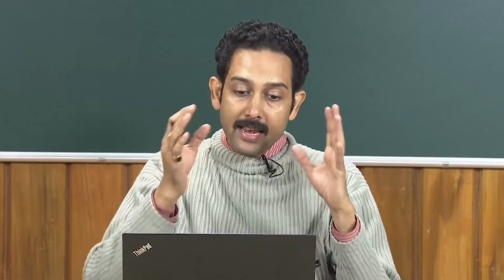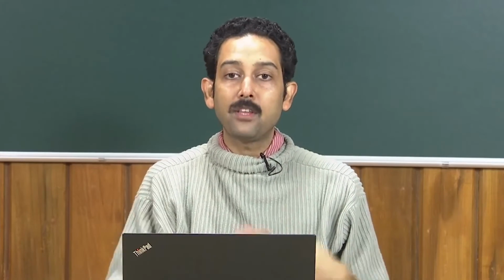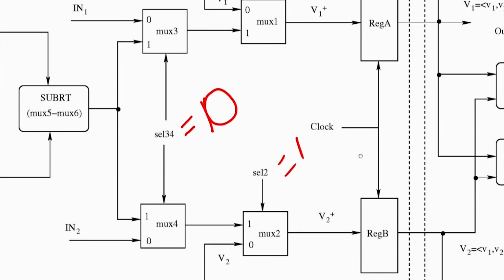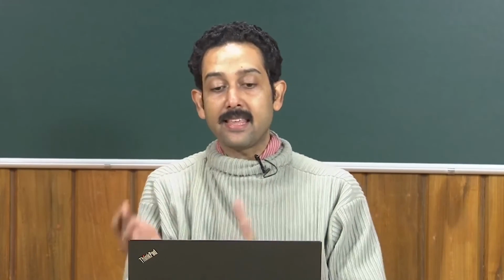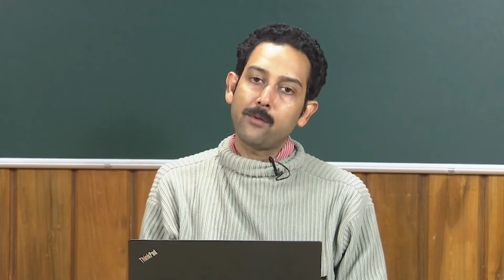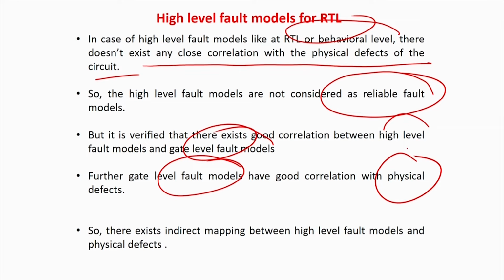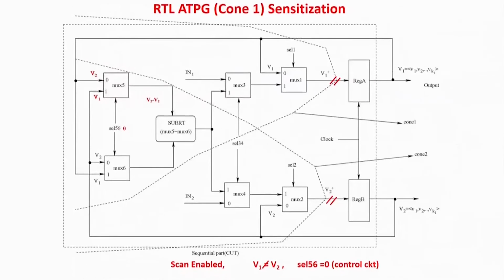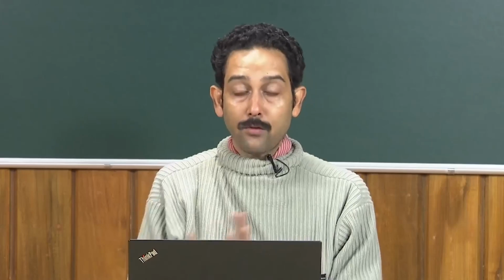High-level fault modeling and RTL level Testing